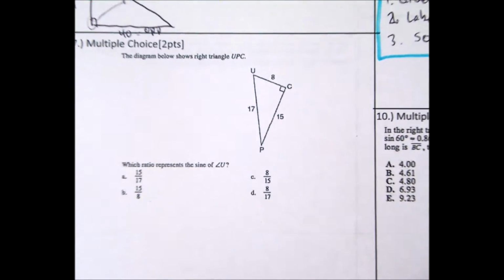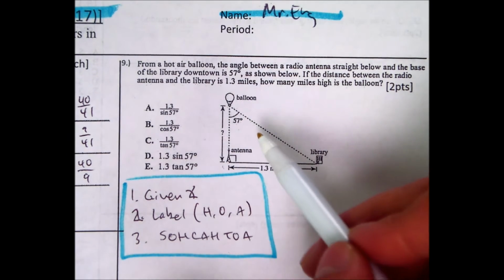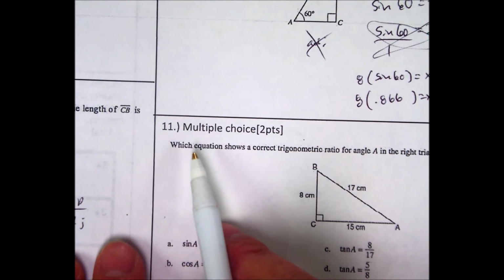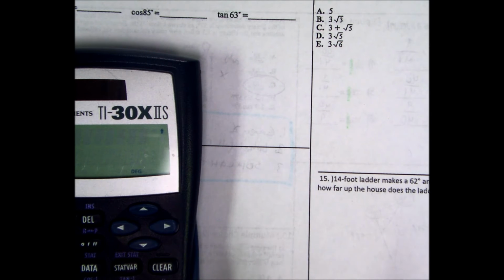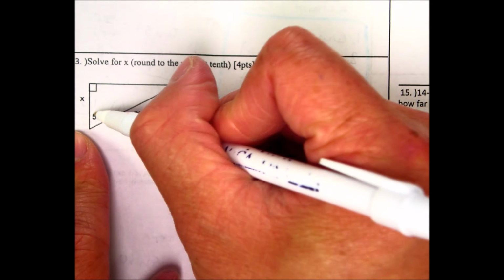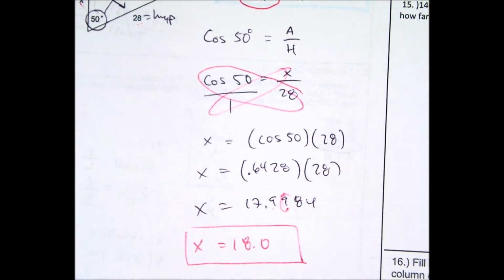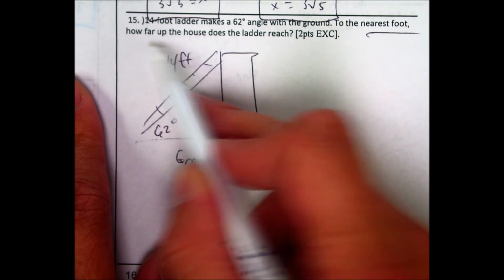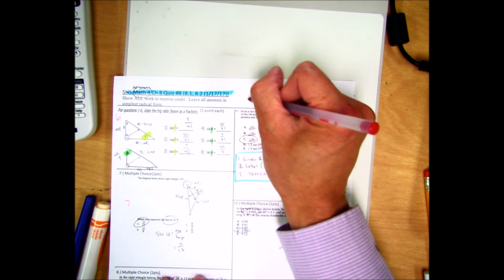Math 4B: Quiz #8 (8.1, 8.2, 1/17/17) Geometry Trigonometry